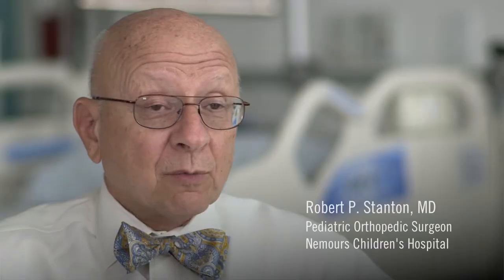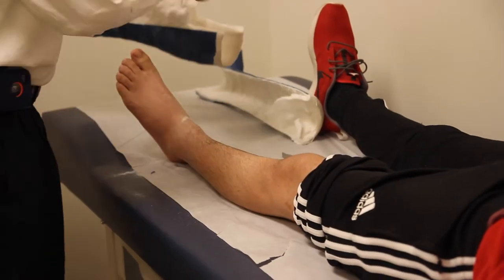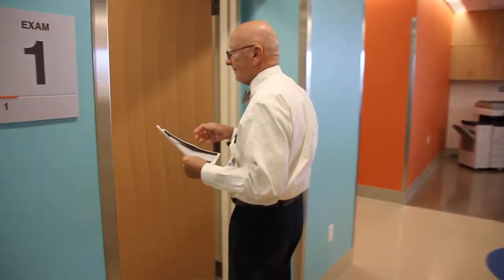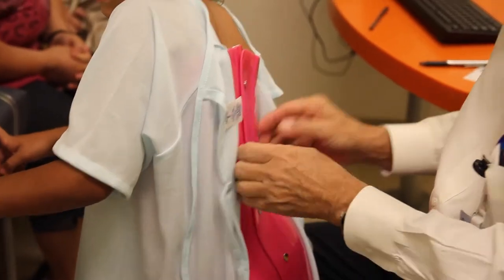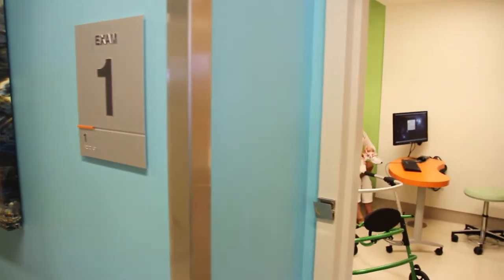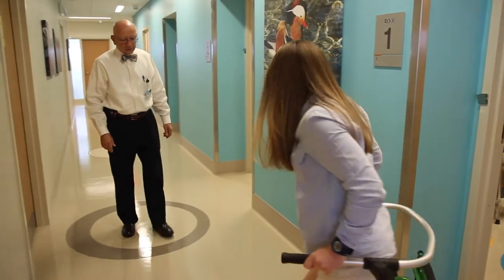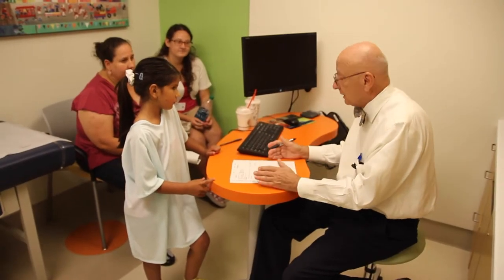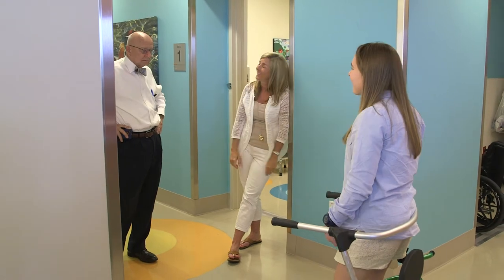Robert Stanton, MD - Pediatric Orthopedics - Nemours Children's Hospital Orlando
This video is about Robert Stanton, MD of the Orthopedic Clinic at Nemours Children’s Hospital in Orlando. Dr. Stanton uses the most innovative and advanced technology for treating injuries, scoliosis, and other orthopedic issues. Because of these advances, children are able to receive less painful, less invasive, high quality treatment. Dr. Stanton specializes in Orthopedics, Pediatric Orthotics, Bone Tumors, Cerebral Palsy, Muscular Dystrophy, Scoliosis, Skeletal Dysplasia, and Spina Bifida.

Dr. Stanton’s greatest joy is seeing his children improve and go on to live long healthy lives.  He loves getting cards and pictures of his patients as they get older and graduate from high school, college, and get married. Years later, the knowledge that they are happy and healthy is very satisfying and gives him renewed purpose.

Dr. Stanton graduated from the University of Florida, and was then commissioned as a 2nd Lieutenant in the U.S. Army. He served two years then returned to Gainesville where he graduated from the University of Florida College of Medicine in 1976.  He was inspired by surgeons he worked with as an Army hospital administrator and by the end of his medical training, knew he wanted to work with children. Joining Nemours in 1987, Dr. Stanton worked at Nemours/Alfred I. duPont Hospital for Children in Wilmington, DE for 13 years, and at Nemours Children’s Clinic, Pensacola for 11 years. He then transferred to the Orthopedic Clinic at Nemours Children’s Hospital in Orlando.

Dr. Stanton was named Physician of the Year at Nemours Children’s Clinic, Pensacola, and has received the Best Doctor in America recognition.